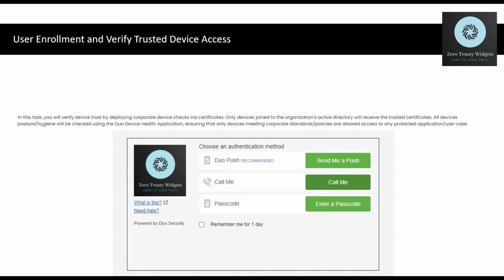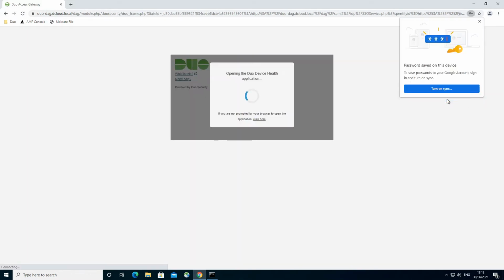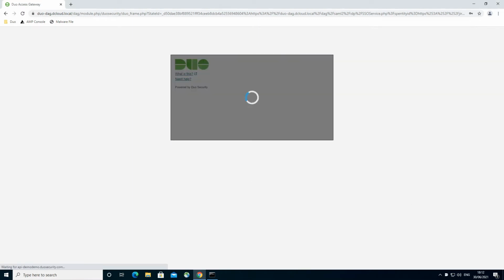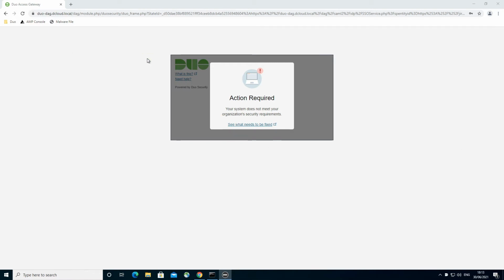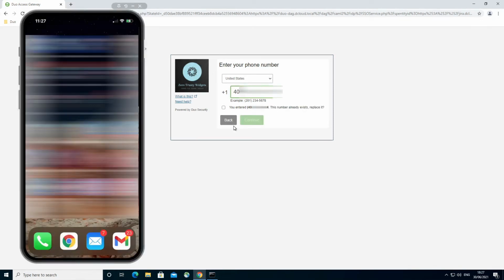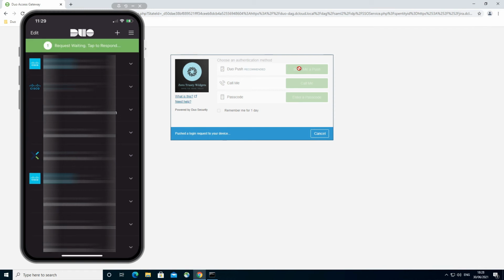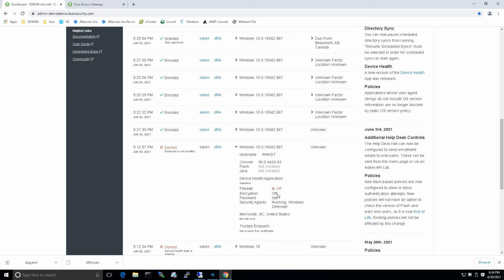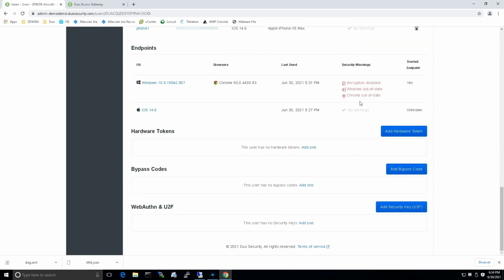Zero-Trust - Streamline the User Experience: Part 4:User Enrollment and Verify Trusted Device Access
In this task, you will verify device trust by deploying corporate device checks via certificates. Only devices joined to the organization's active directory will receive the trusted certificates. All devices posture/hygiene will be checked using the Duo Device Health Application, ensuring that only devices meeting corporate standards/policies are allowed access to any protected application/use-case. Cisco Zero Trust Workshops: